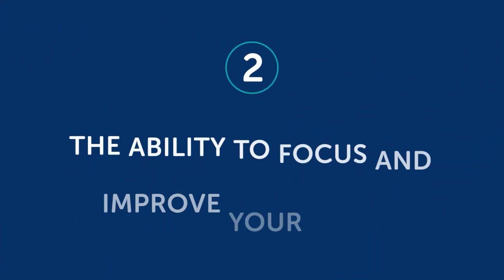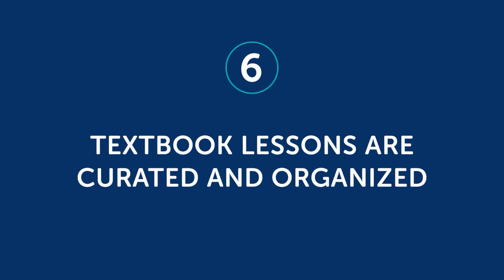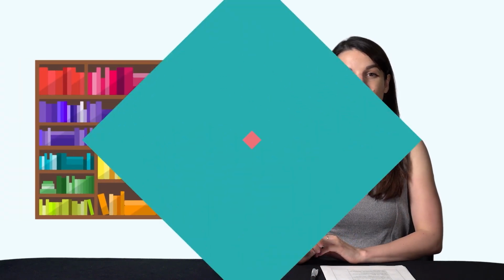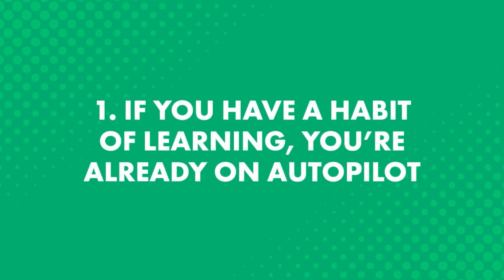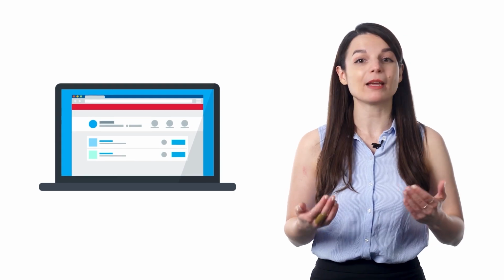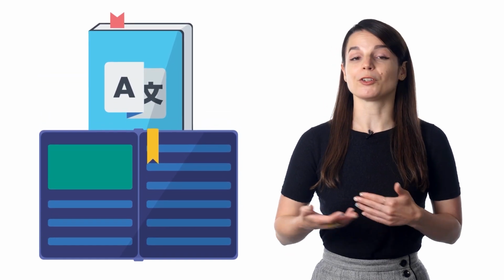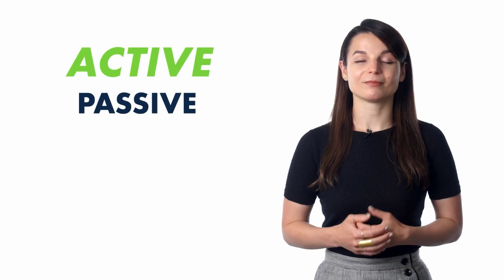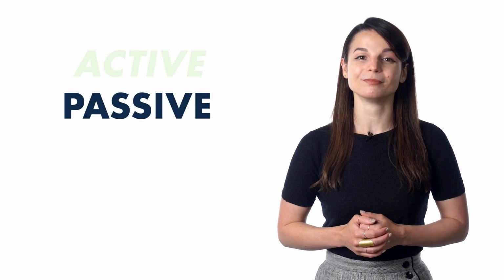SwedishPod101 Rewind - 2021 Edition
Get your Free Lifetime Account to finally get fluent in Swedish! This is the best video to get started with Swedish language↓ Check how below ↓

Step 3: Start learning Swedish the fast, fun and easy way!

With this video compilation you'll be able to catch up with the best lessons of 2020, and review Swedish phrases to master the language!

You've decided to start learning Swedish, so let's build up your vocabulary! In this video, you'll learn some of the most important words and phrases in the Swedish language. If you want to start learning Swedish, this video is made for you. Our hosts express themselves in simple Swedish, with English subtitles. This video will challenge your listening comprehension skills and help you progress in your Swedish study.

Let us help you through this 2020 Recap video compilation as you continue learning Swedish! This is the fastest, easiest way to pick up basic Swedish!